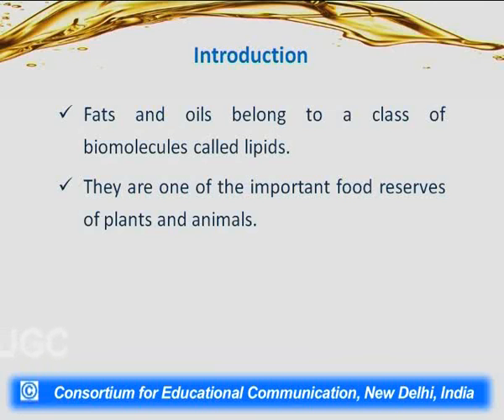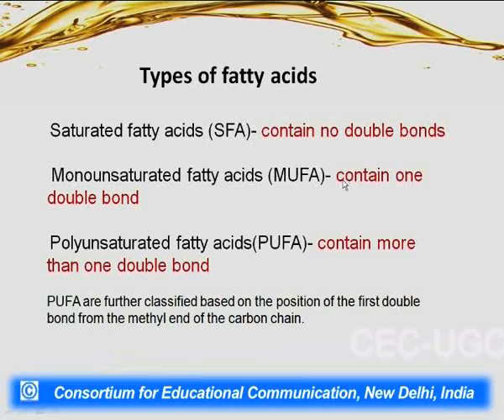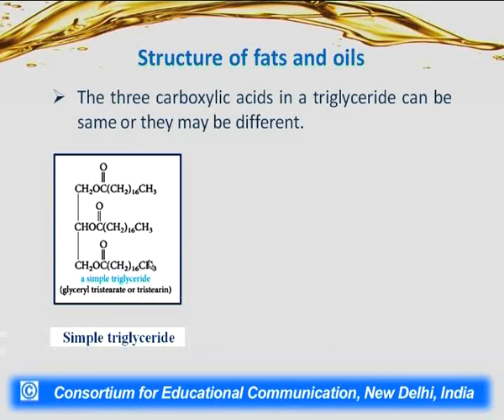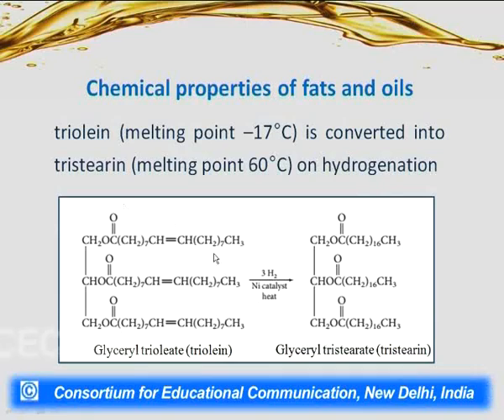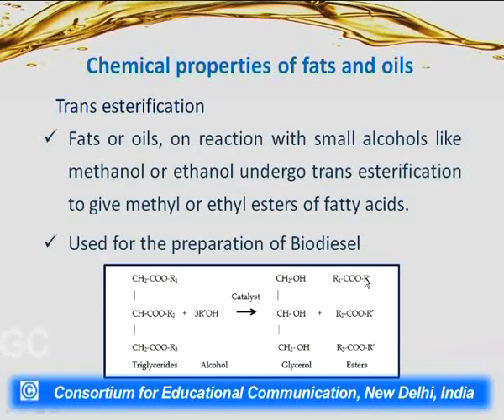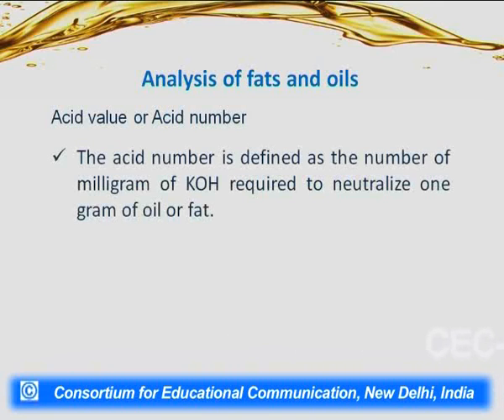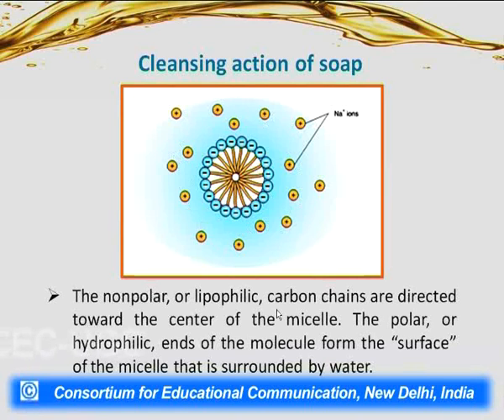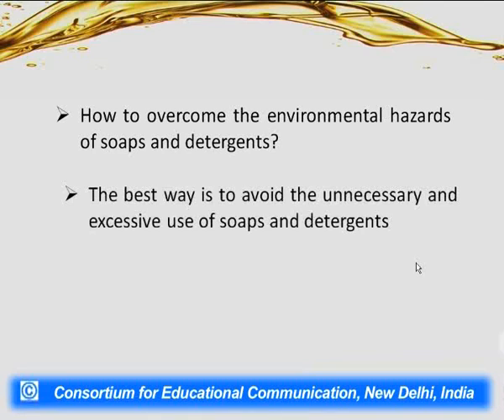Fats, Oils and Detergents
This Lecture talks about Fats, Oils and Detergents